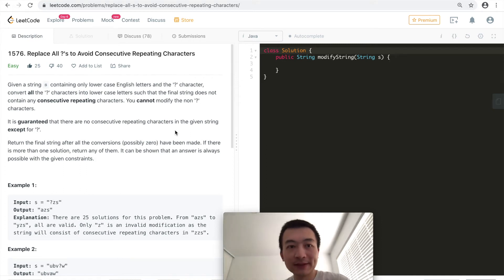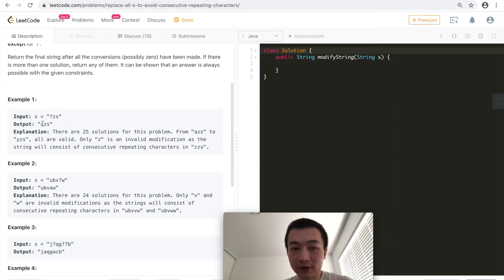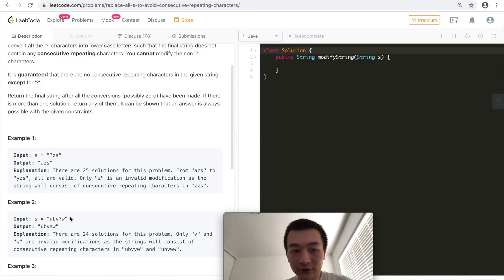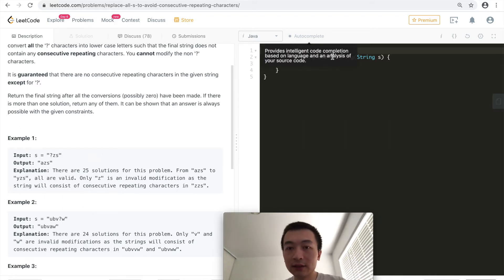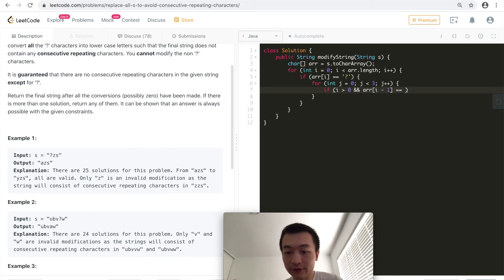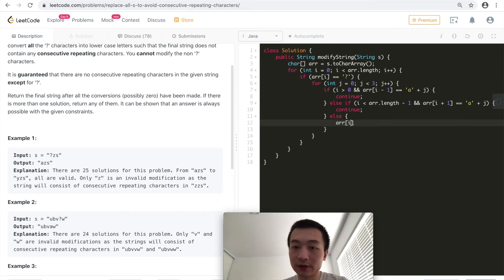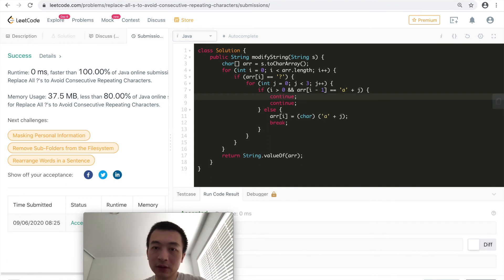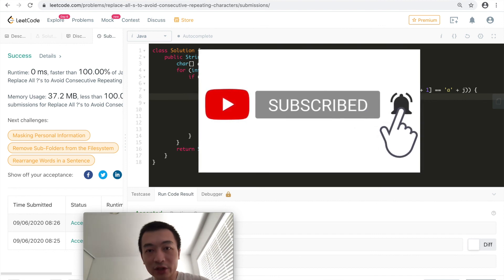LeetCode 1576. Replace All ?'s to Avoid Consecutive Repeating Characters - Interview Prep Ep 97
Algorithm explained:
One character could have at most two neighbors, so we only need to toggle between three candidate characters before we could find a valid one that is not a consecutive repeating character with its preceding and succeeding characters.

My ENTIRE Programming Equipment and Computer Science Bookshelf: